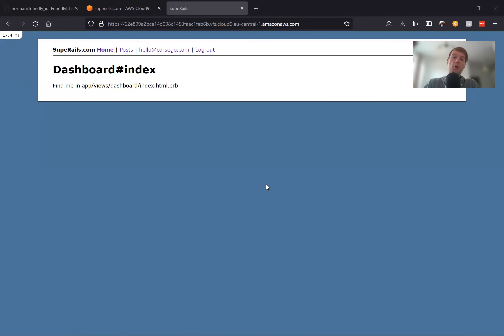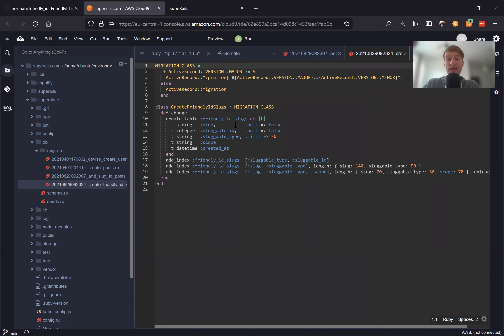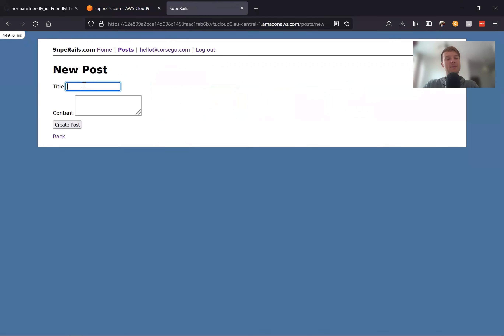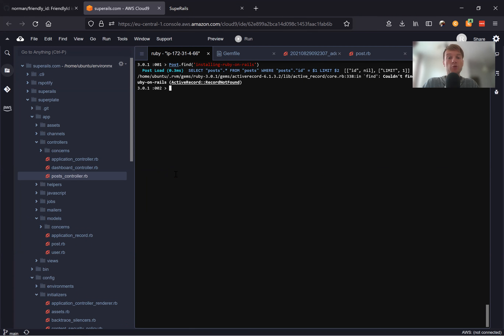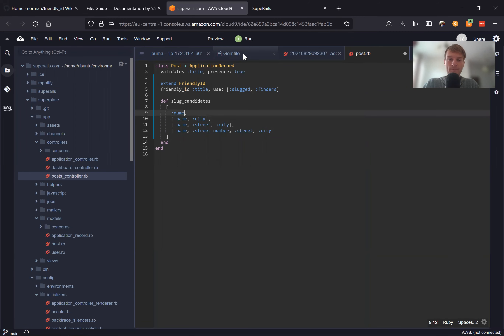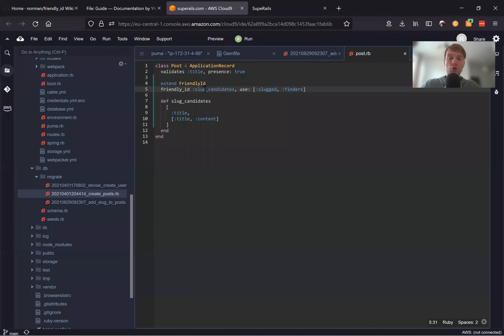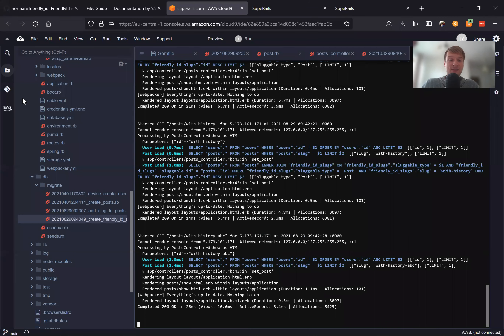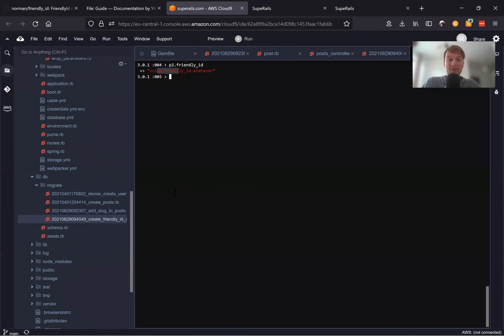Ruby on Rails #52 gem Friendly ID: The Complete guide. Generate readable URLs like a PRO